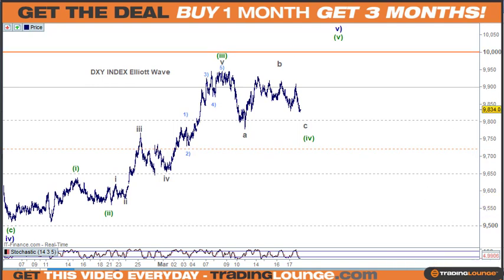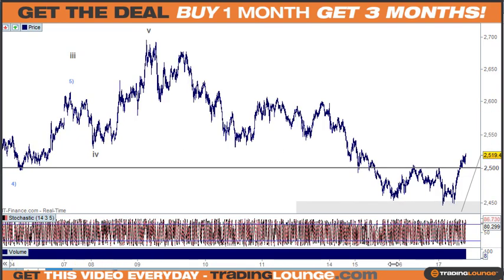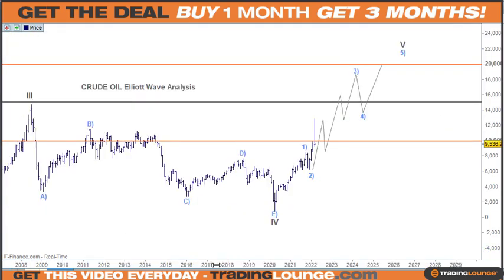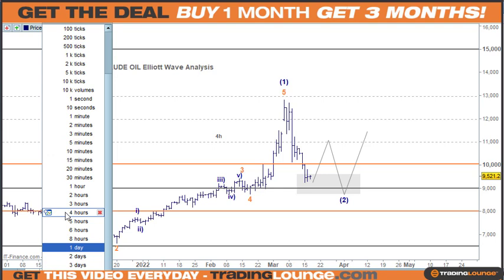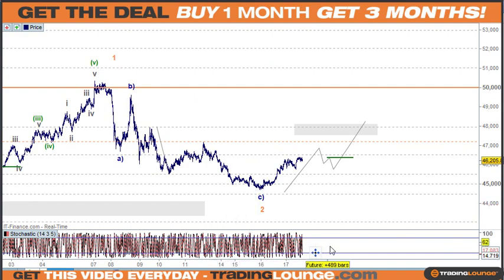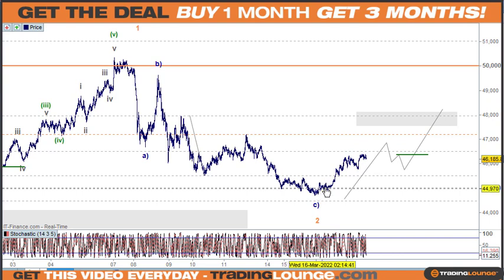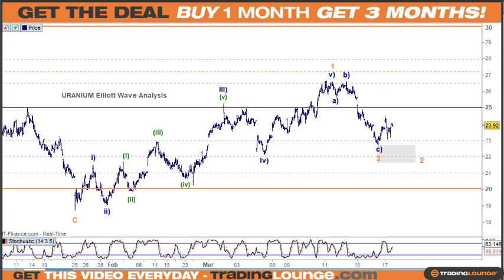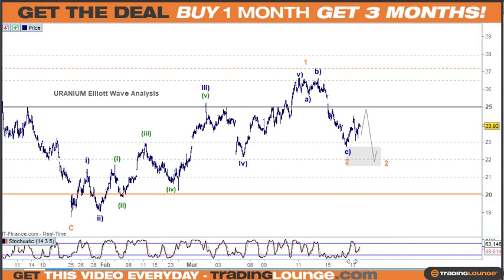Commodity Futures Markets - Elliott Wave Trading Strategies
Commodity Futures Trading US Spot Gold, Silver, Crude Oil, US Dollar Index DXY, Copper, Natural Gas, Nickel, Iron Ore,Uranium: Elliott Wave Commodity Futures Trading Strategies
Most commodities are correcting in an ABC Wave (2) bullish correction, that will create buying opportunities in Wave C
Video Chapters
00:00 Dollar Index DXY
00:59  US Spot Gold
01:43 Silver
02:43 Iron Ore
03:38 Crude Oil
05:22 Copper
07:55 Nickel
08:30 Uranium
10:27 Natural Gas
12:33 Thanks for watching!